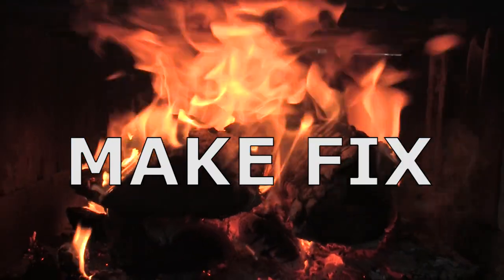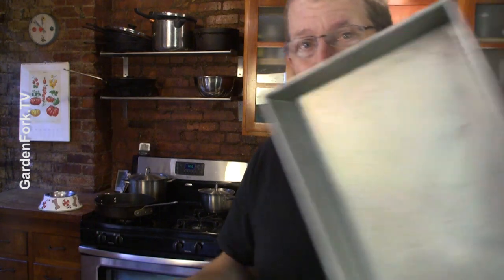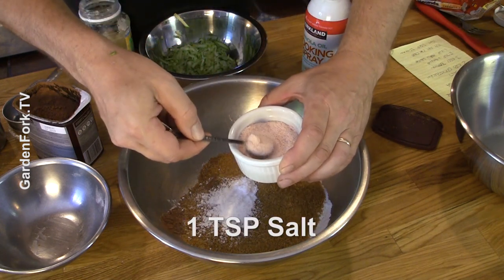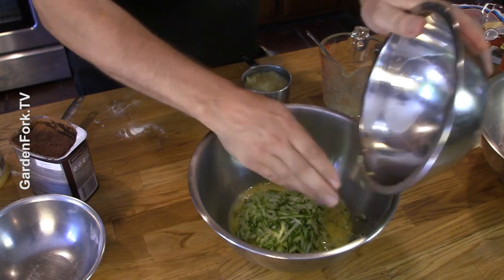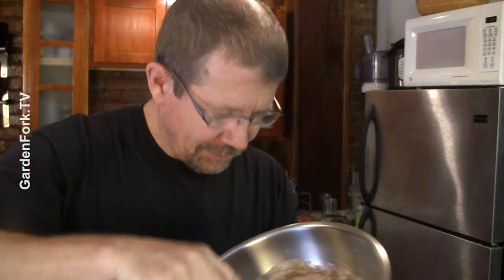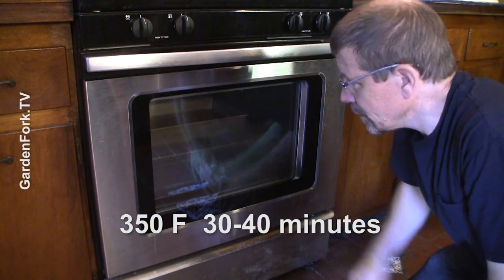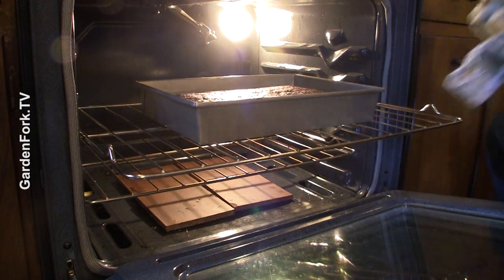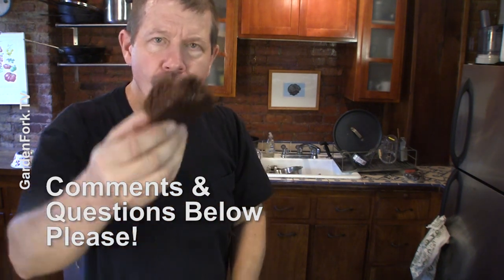Chocolate Zucchini Cake with Coconut | Zucchini Recipes | GardenFork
Easy Zucchini Cake Recipe to use up that green squash, aka Courgette Cake. Zucchini is the healthy ingredient that adds moisture. Chocolate adds the flavor. Newest Vid

Support GardenFork while shopping on Amazon, start

This recipe is based on one by Barbara Brosher of that is on the Earth Eats Podcast